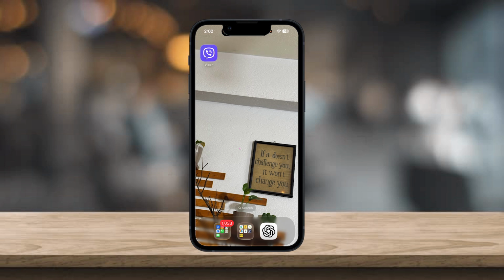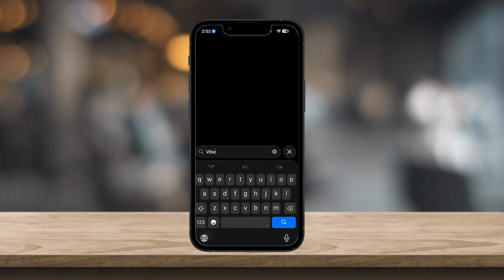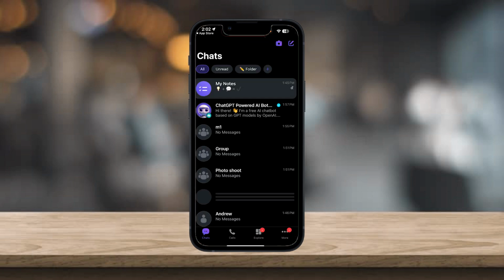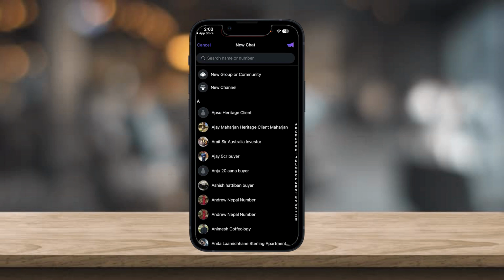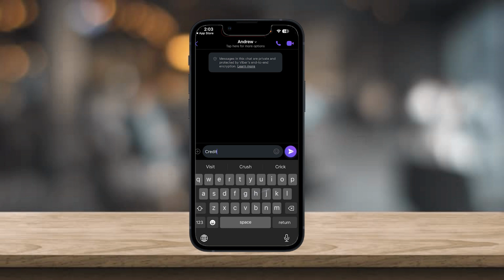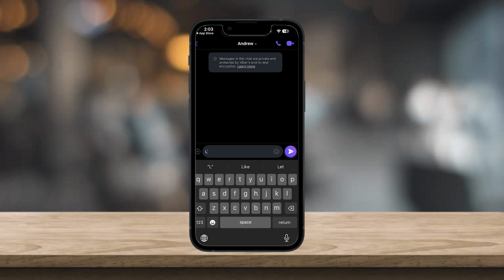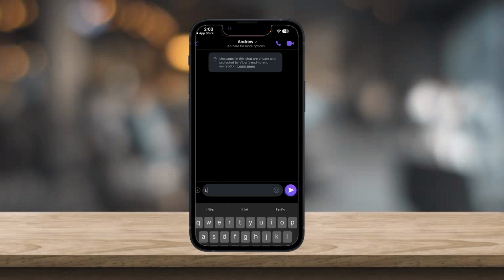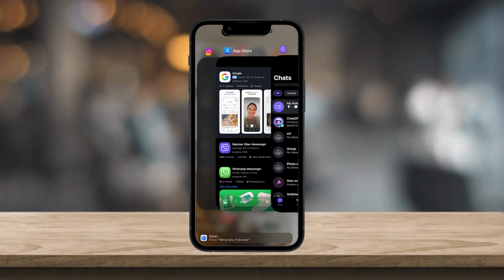How to Use Viber Mobile App – Complete Beginner’s Guide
New to Viber? In this video, you’ll learn how to use the Viber mobile app step by step. This tutorial explains how to install Viber, set up your account, send messages, make voice and video calls, use stickers, and customize your chat experience easily.

If you’re new to Viber or want to make the most of it on your phone, this guide will help you understand all the key features of the mobile app, how to manage chats, connect with friends, and stay updated with notifications. You’ll also get tips for a smoother and more enjoyable experience.

In this video you’ll learn:
• How to install and set up Viber on mobile
• How to send messages and make calls
• How to use stickers and emojis
• How to manage chats and notifications
• Tips for using Viber efficiently on mobile

This video is perfect if you searched:
how to use viber mobile app
viber app tutorial
viber mobile guide
viber messaging app explained
viber features mobile

Watch till the end to fully understand how to use Viber mobile app and start connecting with friends today!